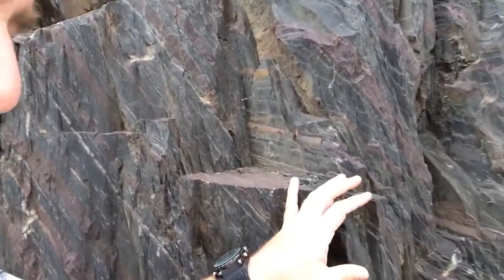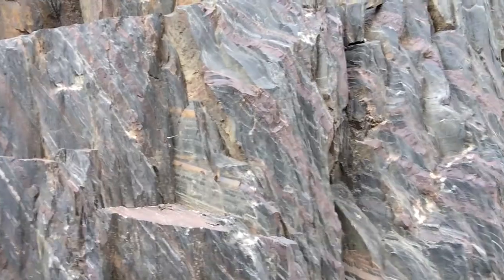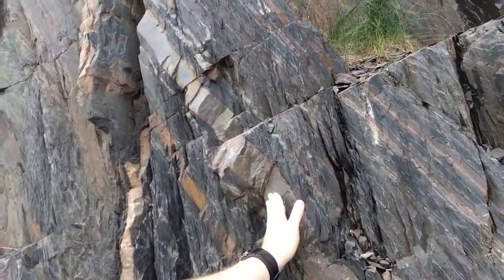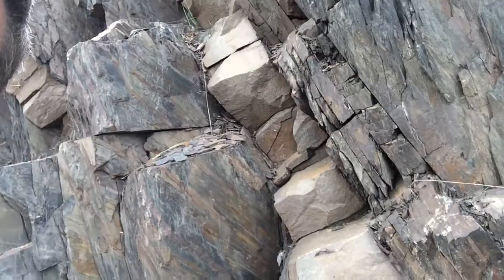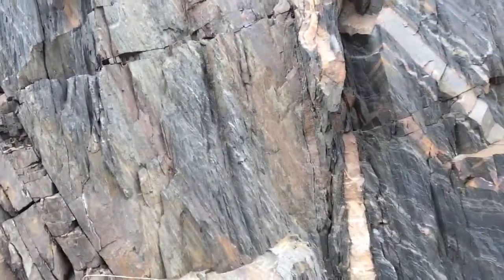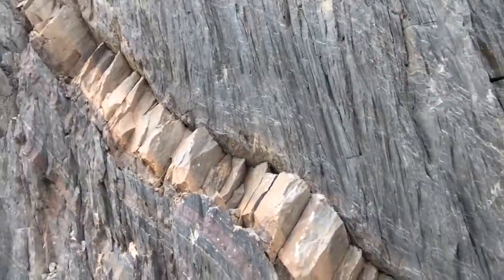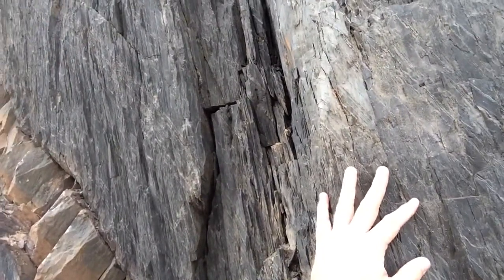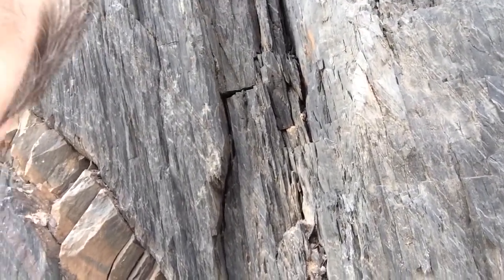Low-Grade Metamorphic Rocks